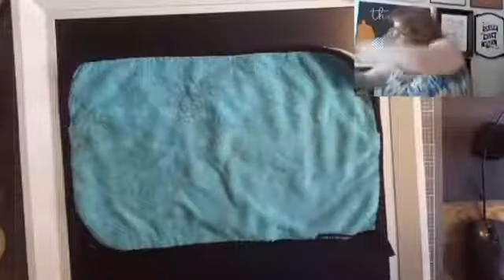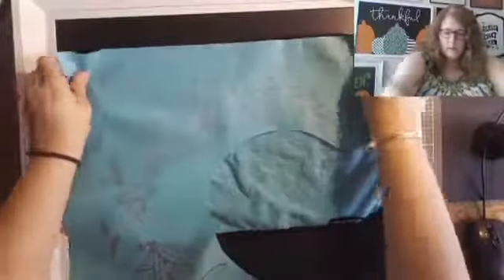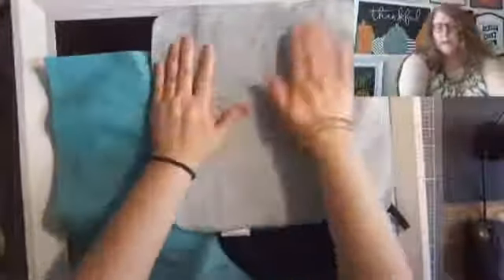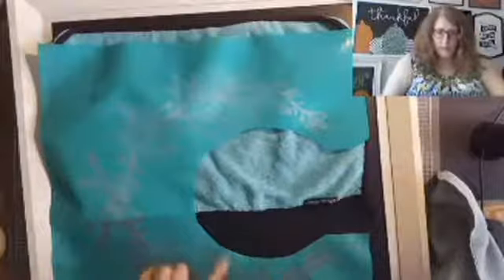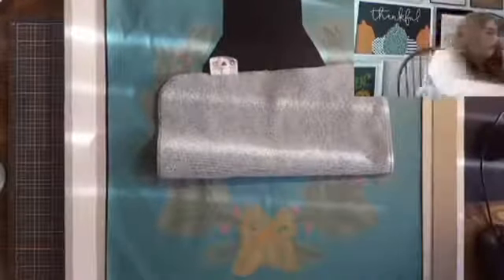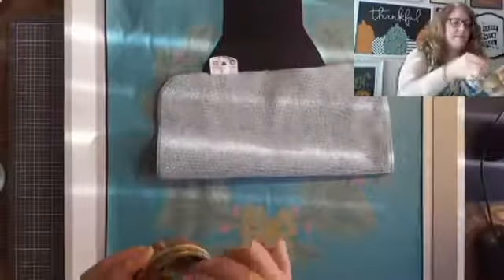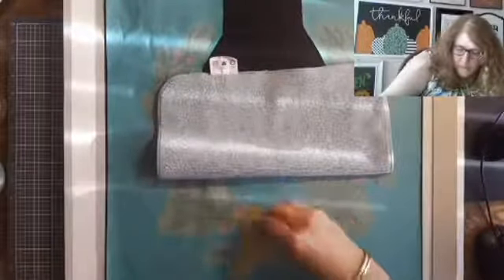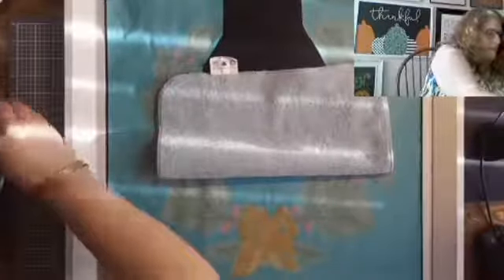Vintage Laurel Wreath on White Framed Sylvie Square Board: Beth's Classy Chalking; Chalk Couture